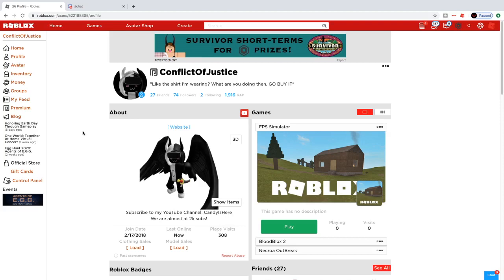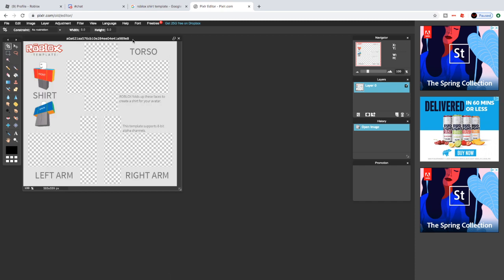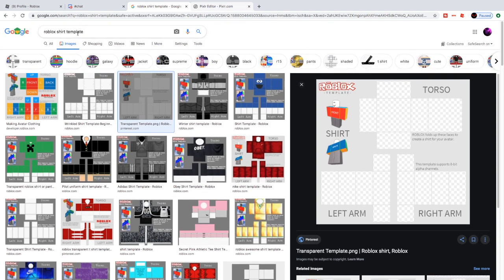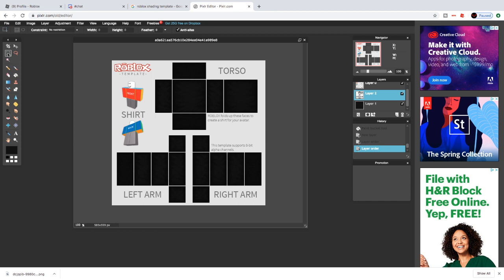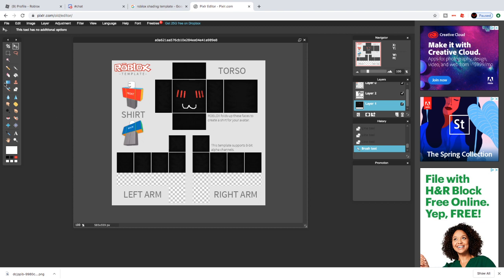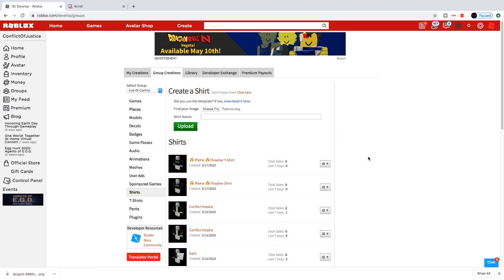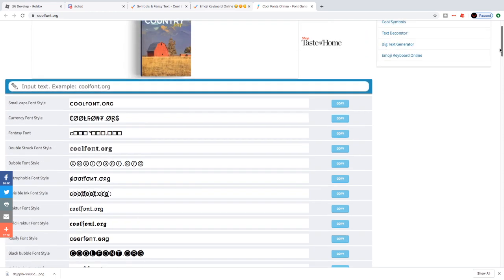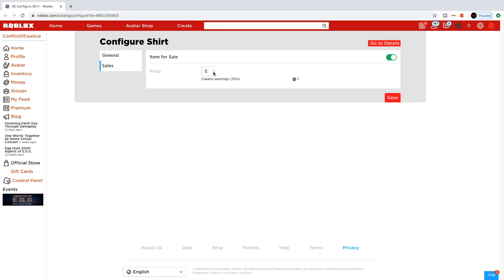How To Make Shirts On Roblox 2020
Today, i am going to be showing you, how you can make Robux by making your own shirt on Roblox. This is the easiest way to do it and it doesn't require paint.net or photoshop, so watch till the end. I will also be doing a giveaway once we reach 2,000 subscribers. Hello everyone! Candy here, i will like to say thank you for the support. I really appreciate it.

PIXLR EDITOR (If it ask for flash, then enable it.)

✪ Socials!